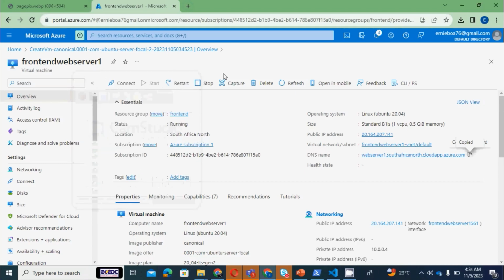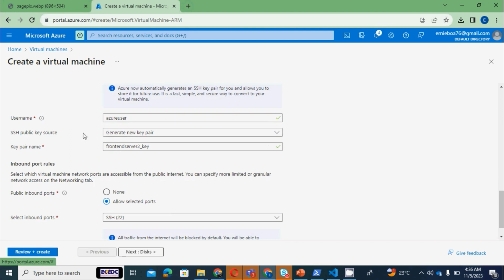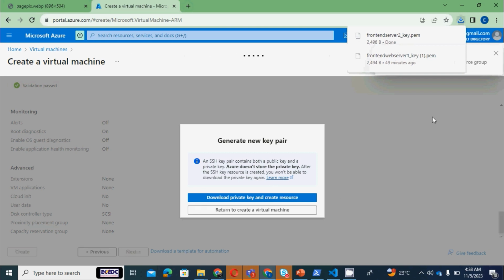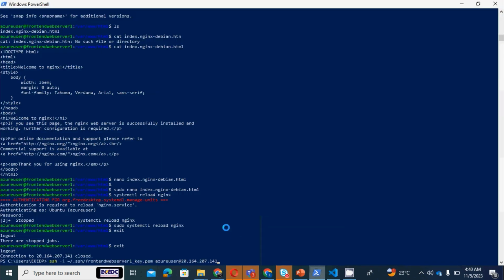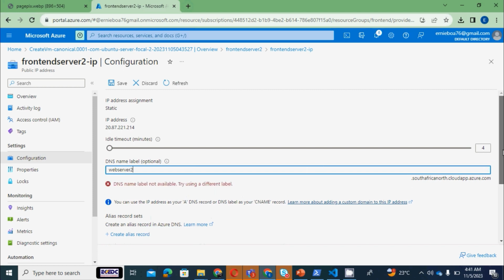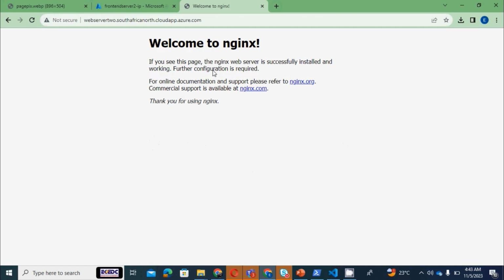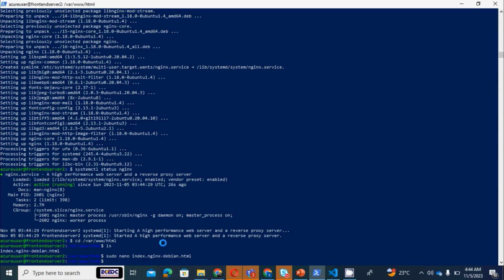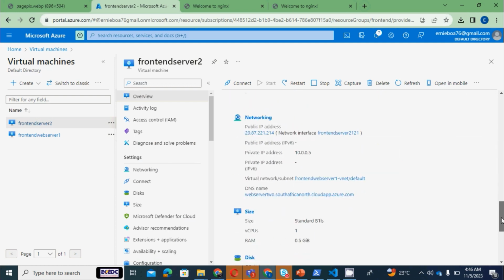1 2 Creating ubuntu VM Web Server